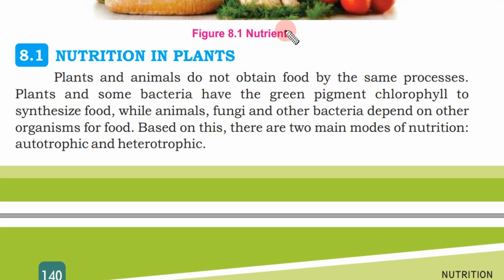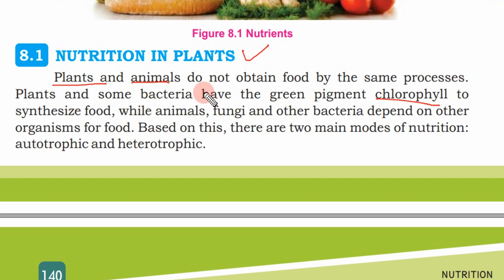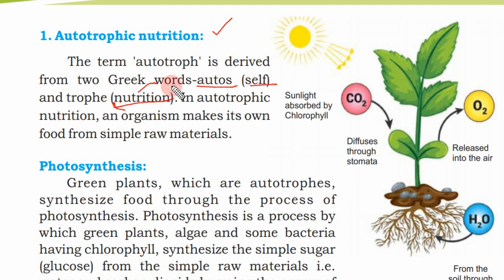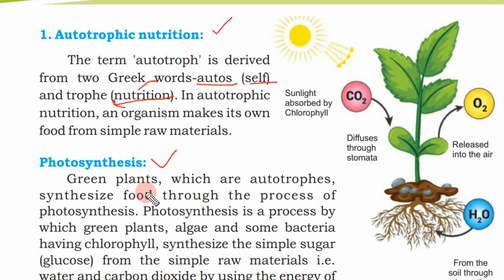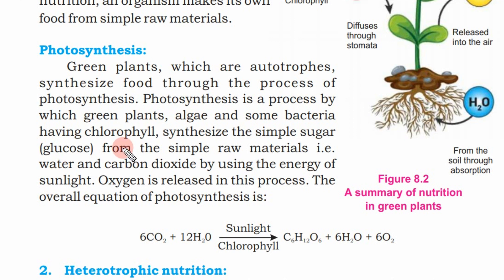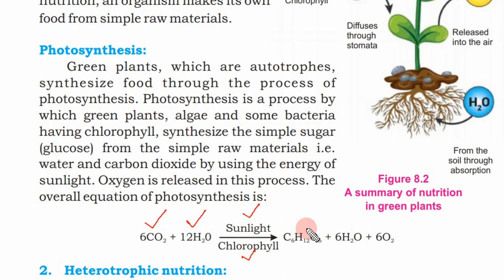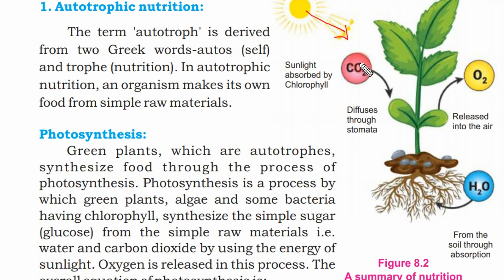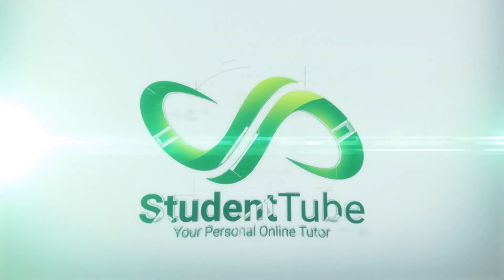Autotrophic Nutrition - Photosynthesis - Chapter 8 - Nutrition - 9th class Sindh Board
Today's lecture is about the Autotrophic Nutrition and Process of Photosynthesis - Chapter 8 - Nutrition - 9th Class Biology Sindh Board of Education. Lectures are explained in Urdu and in the very simplest way so students can understand easily. For any query feel free to drop a comment we will try to answer your query as soon as possible.

Happy Learning

Happy Learning

and

detail.